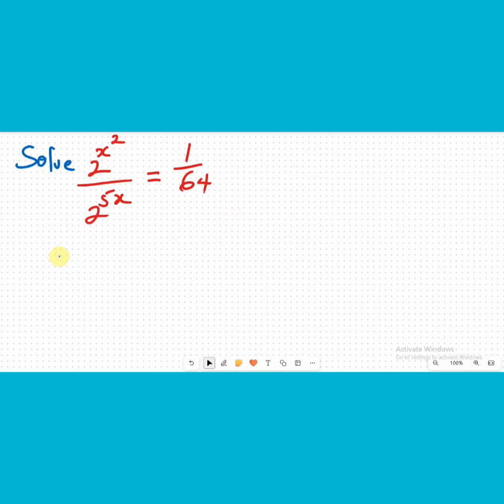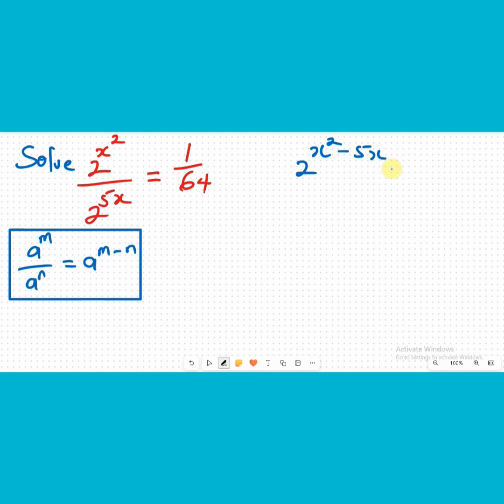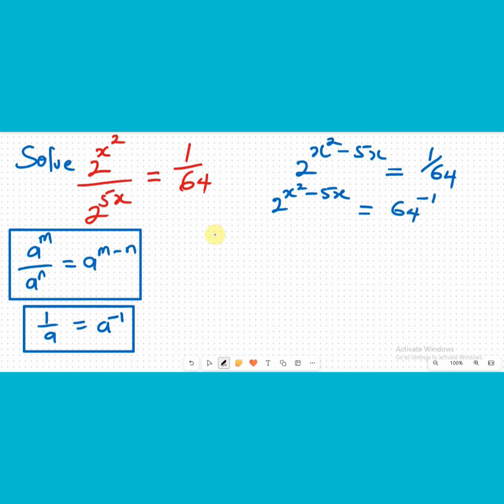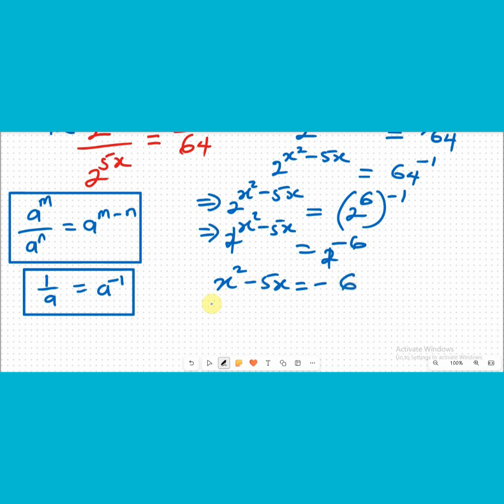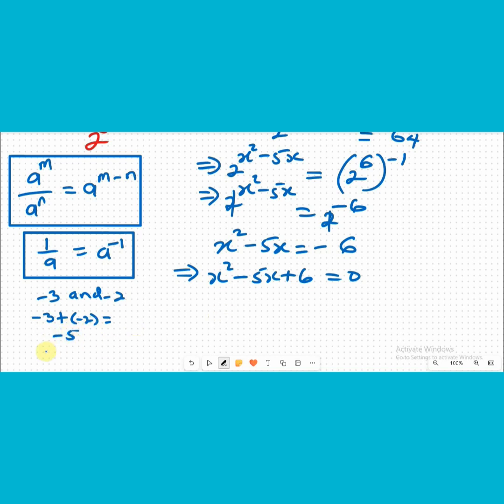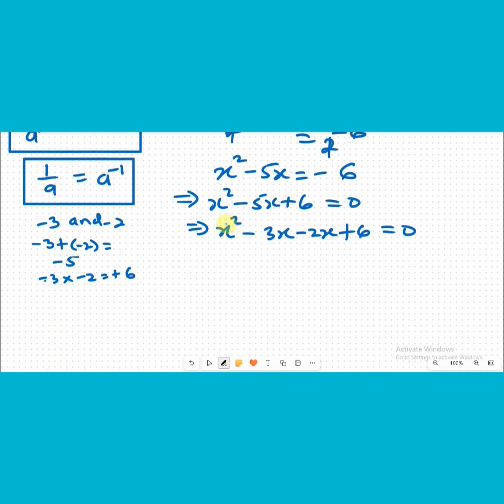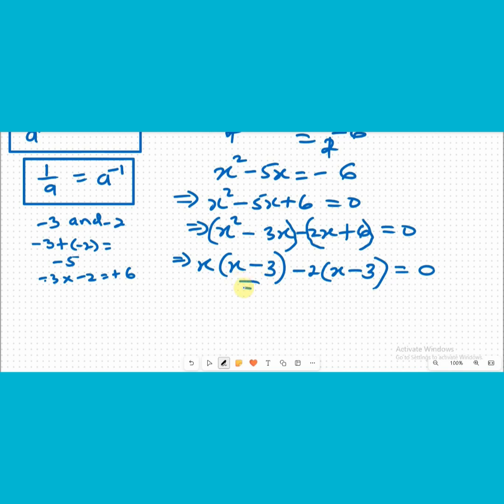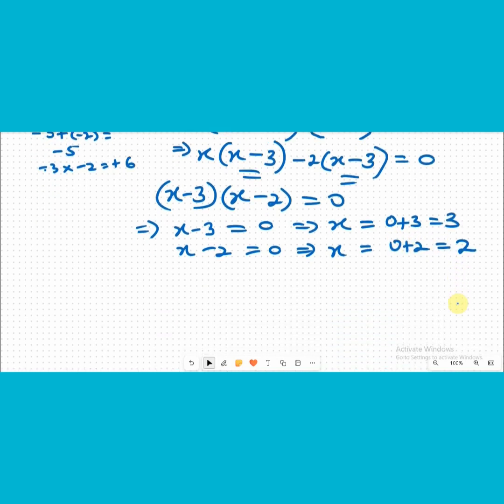Cracking Olympiad Math: Convert Exponential Equations to Quadratic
Olympiad math. Solve 2^x^2/2^5x=1/64. olympiadmaths reciprocallawofindices exponentialequation quadraticequation factorisation divisionlaw#